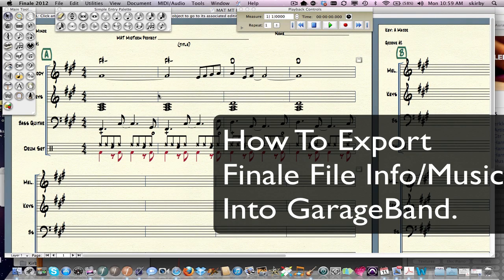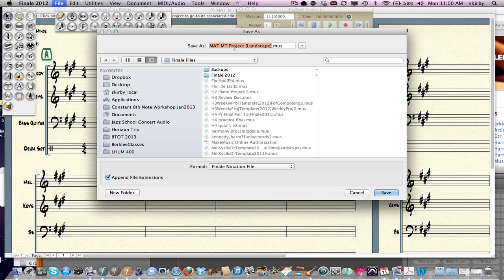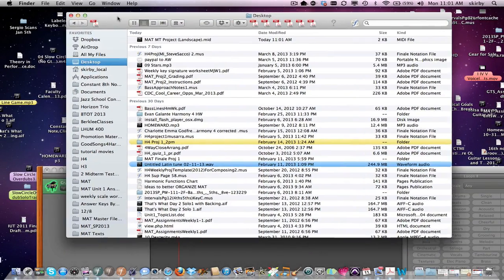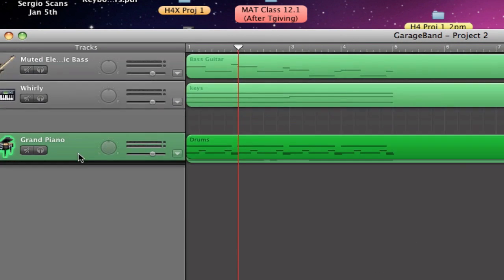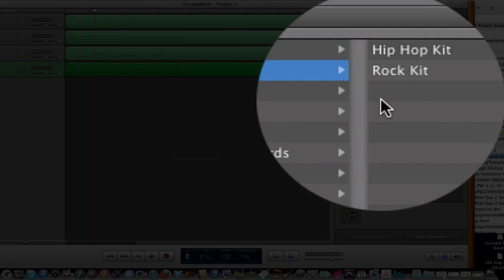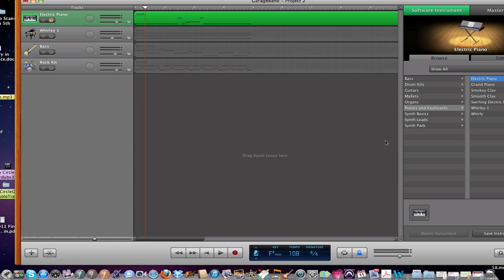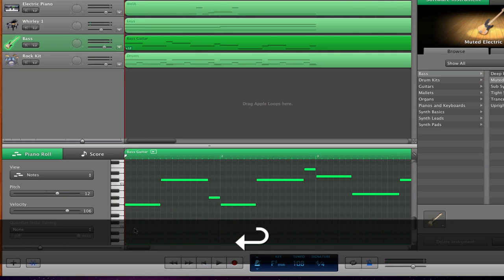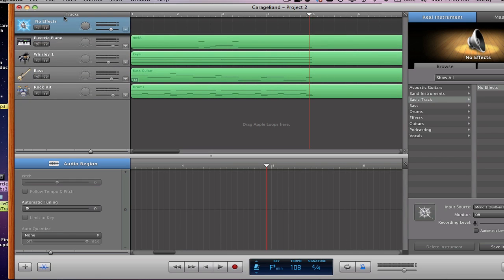Finale To Garageband In a few Easy Steps!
How to export your Finale  project into Garageband in a few Easy Steps!